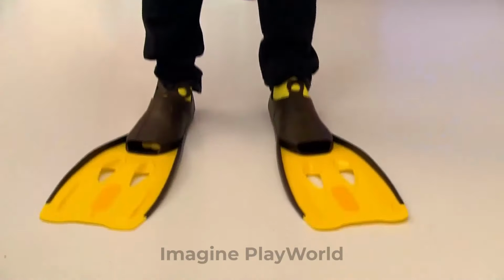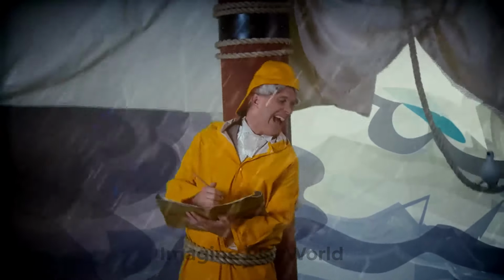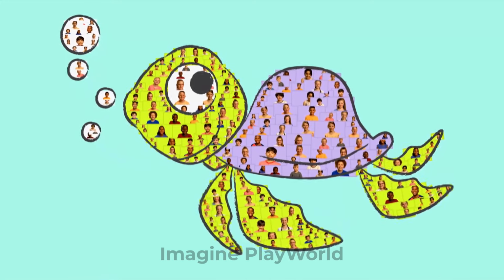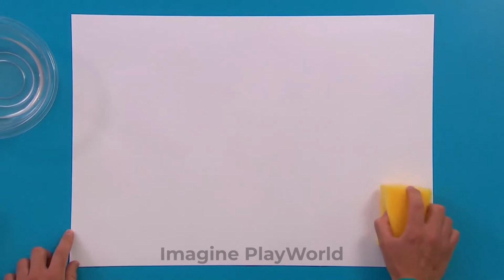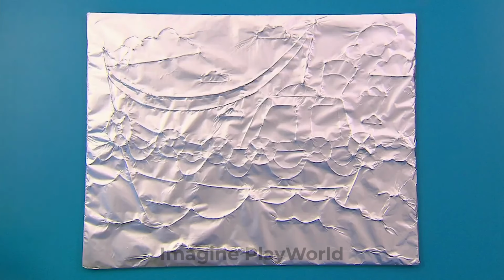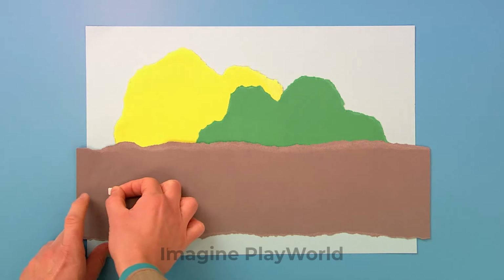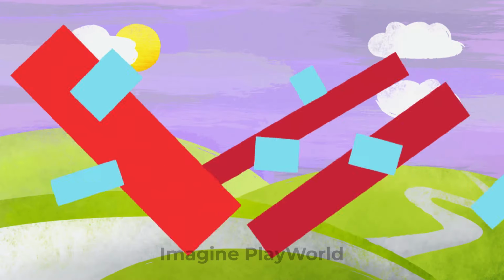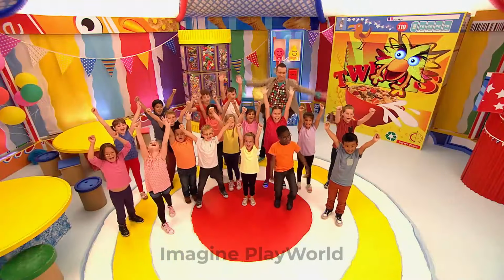💖I Need Doll Makeover💖Must-Have Beauty Hacks & Gadgets for Extreme Makeover by Imagine PlayWorld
Hey there, doll lovers and collectors! Ready for a thrilling unboxing adventure? Join us at Imagine PlayWorld for an exciting session where we explore a blind baggie filled with surprises for dolls! 🎨✨ Discover fun gadgets, tiny treasures, and adorable accessories that will enhance your doll's world. From cute outfits to miniature gadgets, each blind baggie is packed with delightful surprises that will spark your imagination and creativity! Let’s unwrap joy and make every playtime magical! 🎀💫

We advise adult supervision and care at all times. We do not make any warranties about the completeness, safety and reliability. Any action you take upon the information on this video is strictly at your own risk, and we will not be liable for any damages or losses. It is the viewer's responsibility to use judgment, care and precautions if one plans to replicate. The following video might feature activity performed by our actors within controlled environment- please use judgment, care, and precaution if you plan to replicate. All product and company names shown in the video are trademarks:tm: or registered:registered: trademarks of their respective holders.